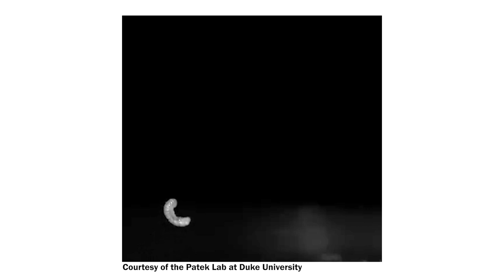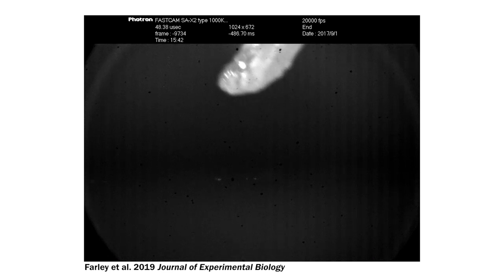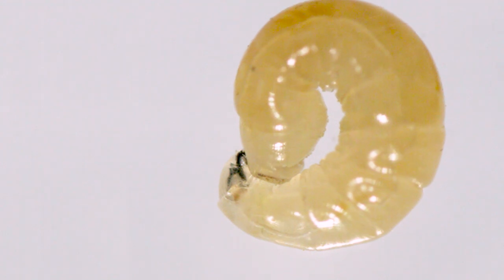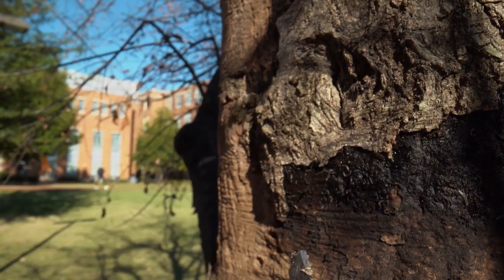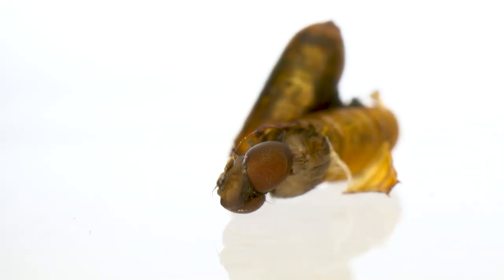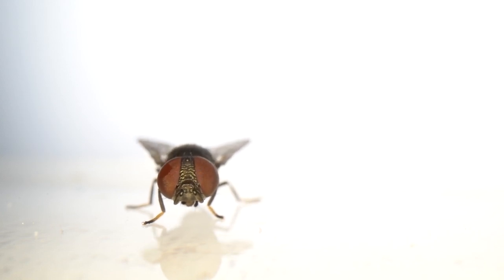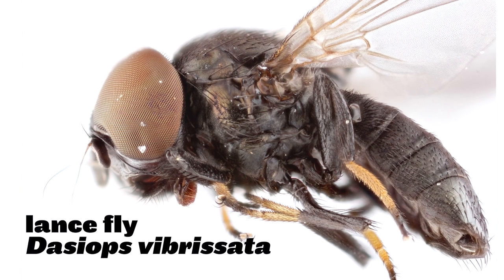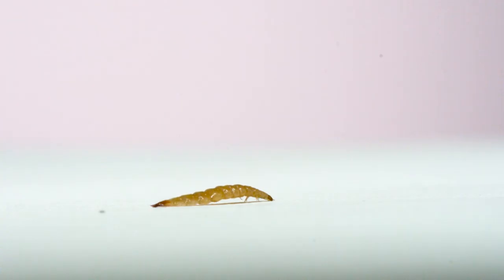JUMPING MAGGOT! The lance fly, Dasiops vibrissata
We pealed back the bark on a dead oak tree and found something amazing: Lance fly maggots that jump!